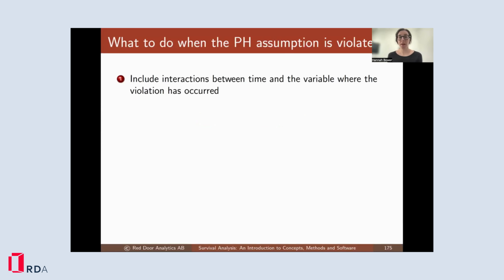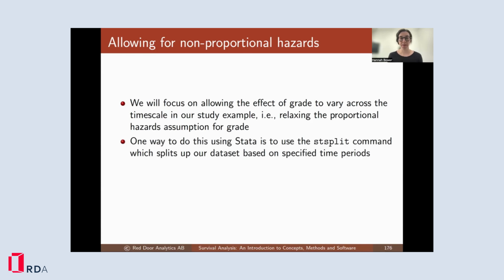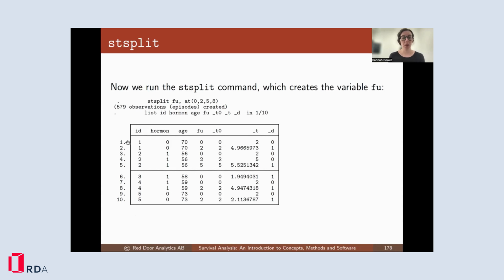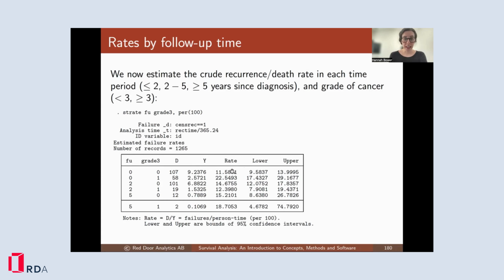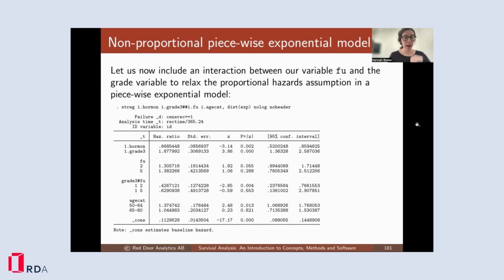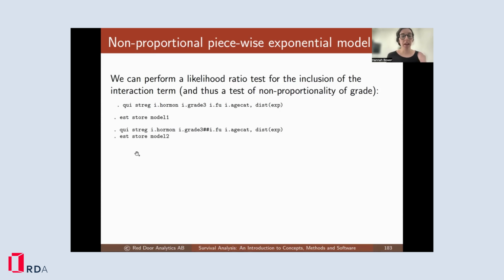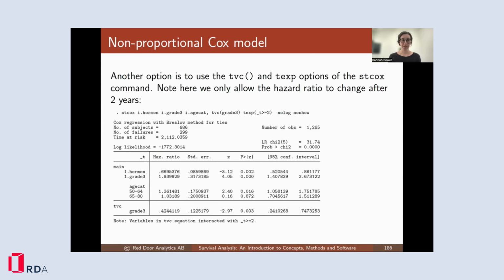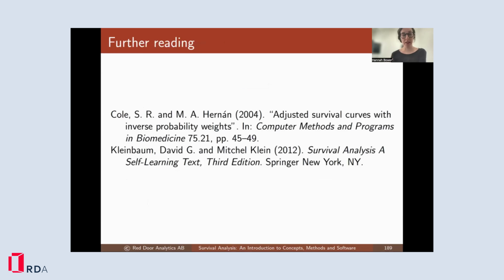Survival analysis: Lecture 12 - Allowing for non-proportional hazards